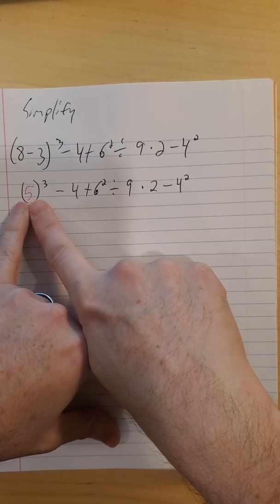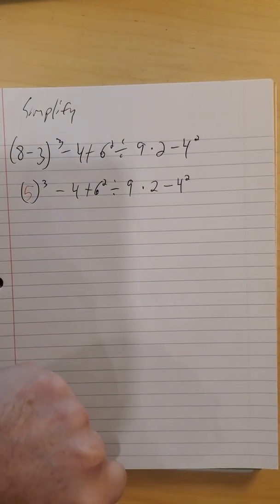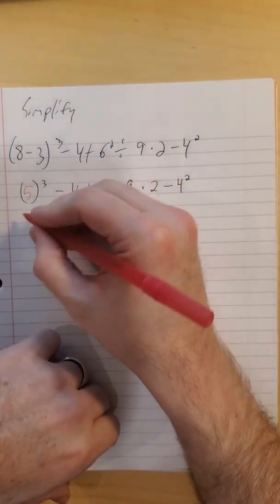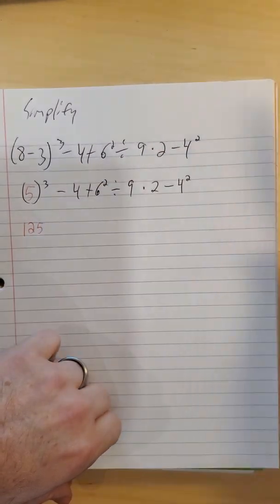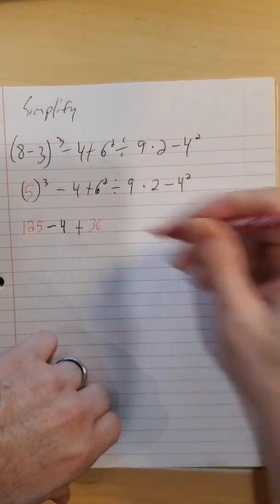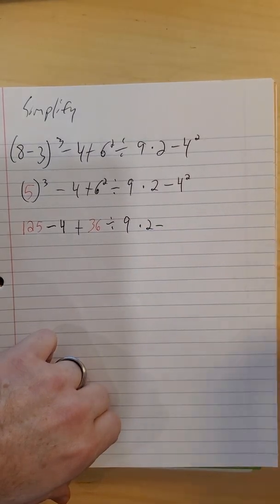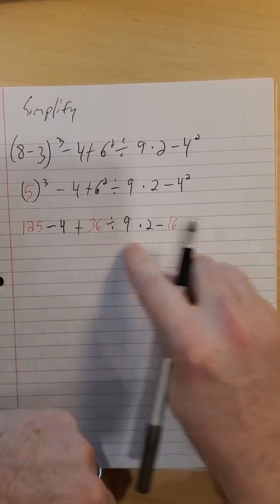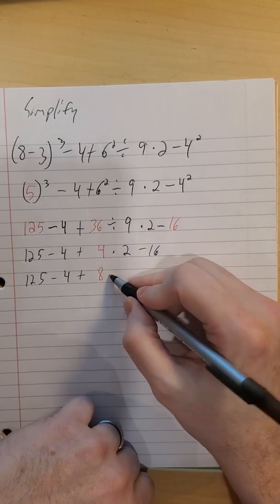MTH097 SECTION 1.5 PART 1